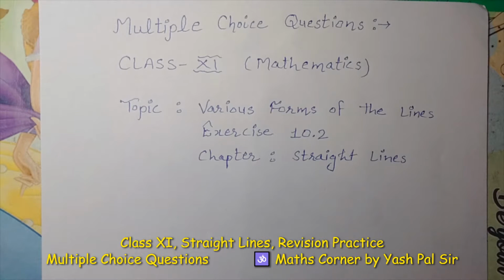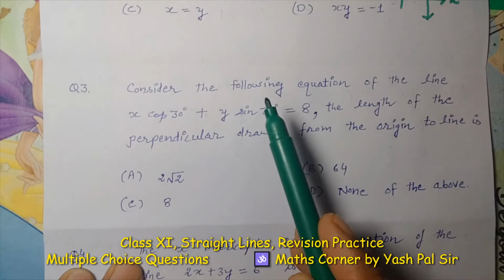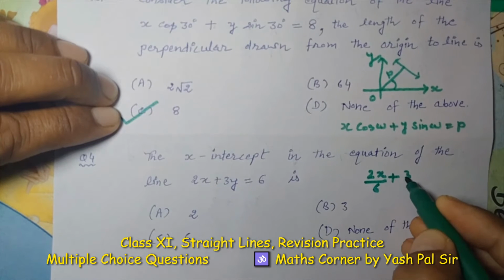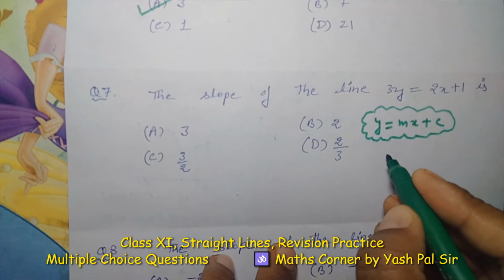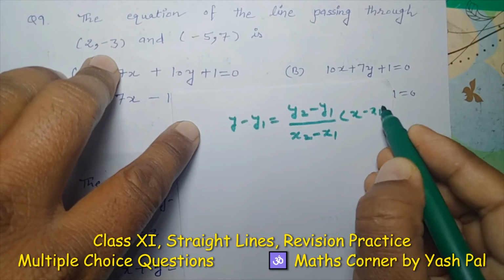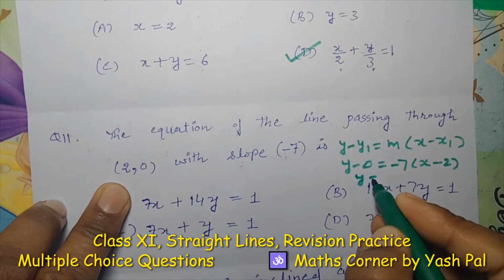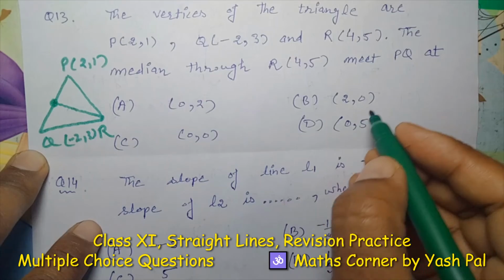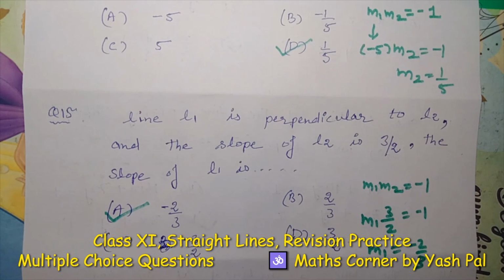Class XI, Straight Lines, MCQ Revision & Practice 🕉 Maths Corner by Yash Pal Sir